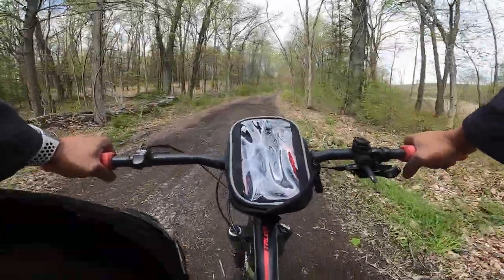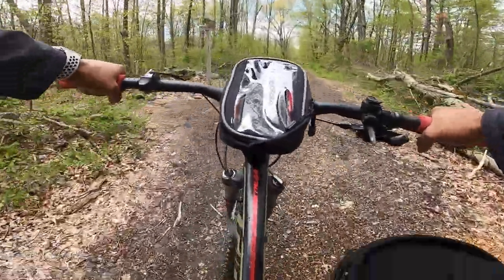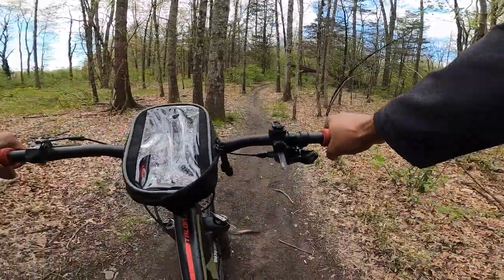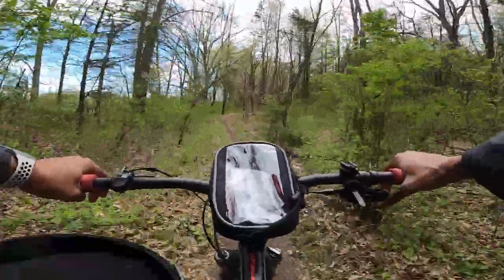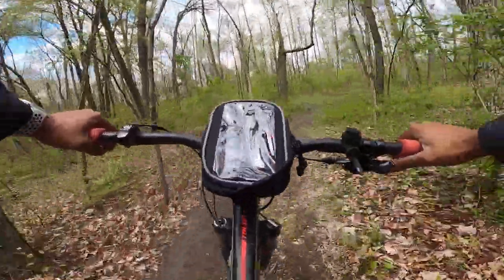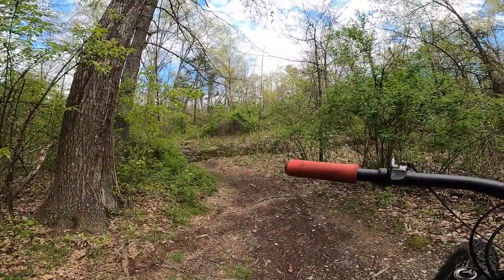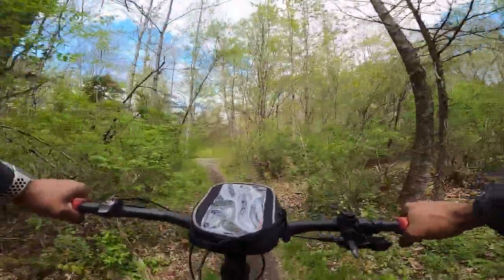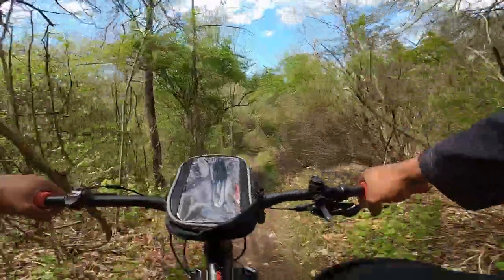Drakes Trail in Stewart Forest Ny |Giant Talon 3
✅Cameras : 🎥🎥🎥
GoPro Hero 8
Go Pro Hero Session 5
Lumix GH4